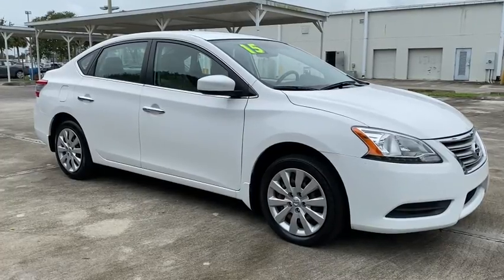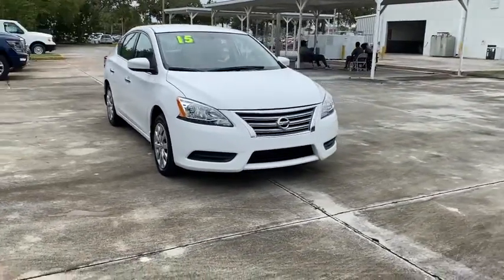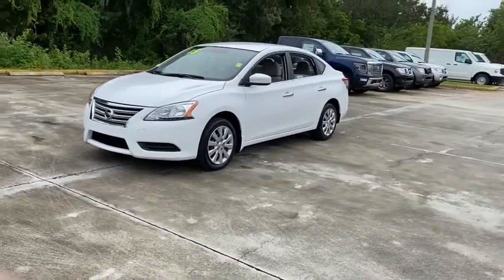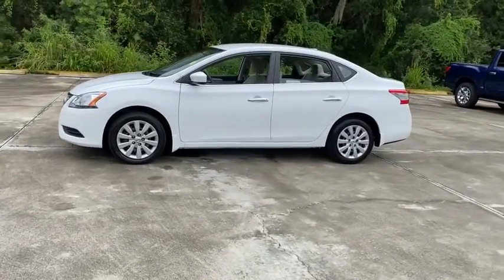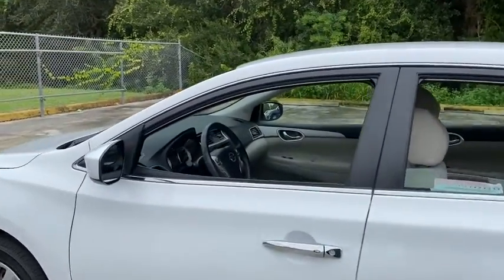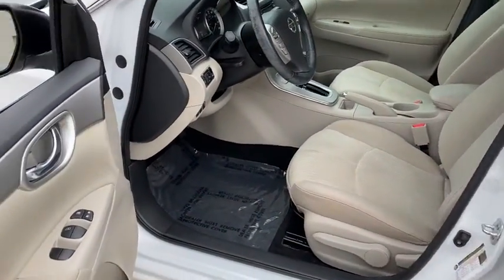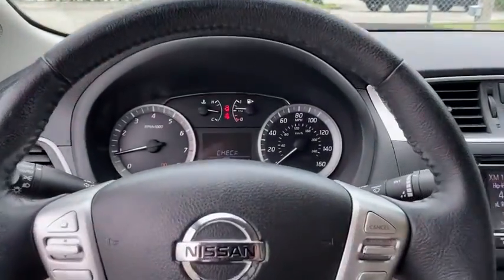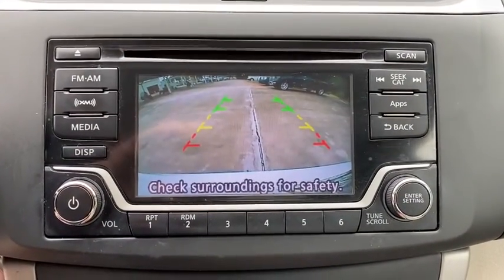2015 Nissan Sentra Vero Beach, Fort Pierce, Sebastian, St. Lucie Melbourne, FL T20634A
Fresh Powder Used 2015 Nissan Sentra available at Sutherlin Nissan Vero Beach. Servicing the Fort Pierce, Sebastian, St. Lucie, and Melbourne Florida area.

Fresh Powder 2015 Nissan Sentra SV FWD CVT with Xtronic 1.8L 4-Cylinder DOHC 16V 16 Steel Wheels w/Full Wheel Covers ABS brakes Air Conditioning Electronic Stability Control Exterior Parking Camera Rear Front Bucket Seats Fully automatic headlights Illuminated entry Low tire pressure warning Power windows Radio: NissanConnect AM/FM/CD Audio System Remote keyless entry Speed control Steering wheel mounted audio controls Traction control.Recent Arrival! Odometer is 29264 miles below market average!IF IT DOESNT SAY SUTHERLIN YOU PAID TOO MUCH! Prices DO NOT include the cost of Certification. Add $999.00 for Certified vehicles .